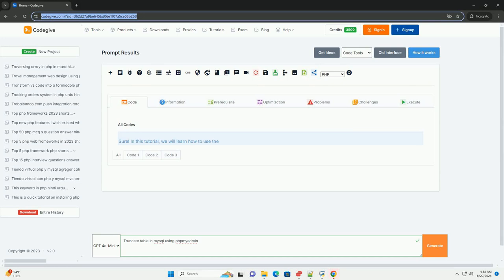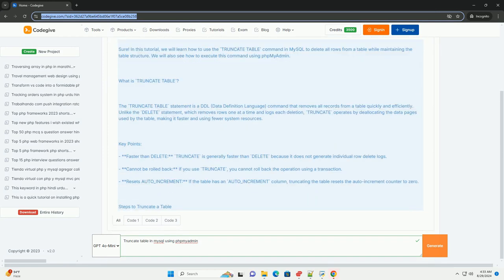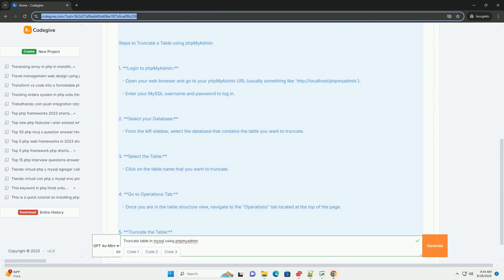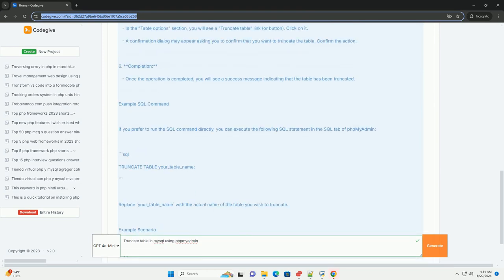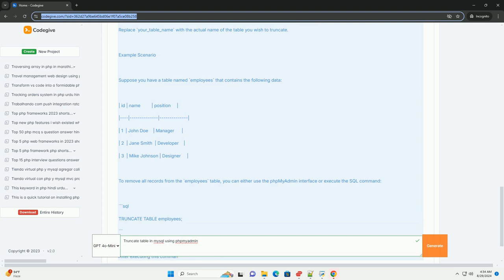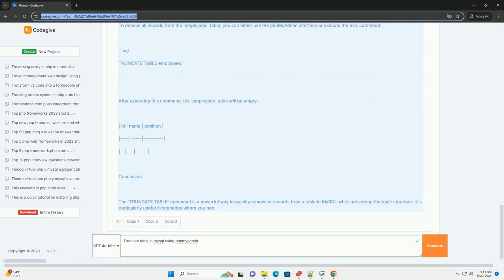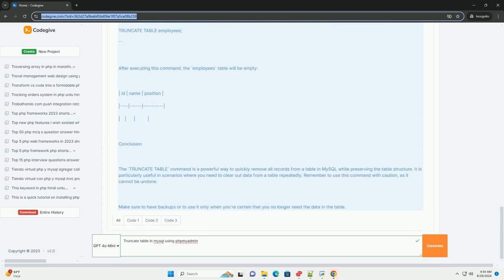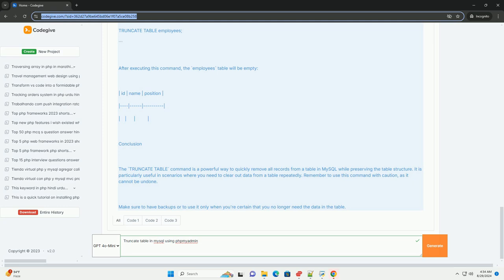Truncate table in mysql using phpmyadmin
in mysql, the truncate table command is used to quickly delete all rows from a table while preserving its structure for future use. unlike the delete statement, which removes rows one at a time and can be slower, truncate table operates by deallocating the data pages used by the table, making it a more efficient option for clearing large datasets.

when using phpmyadmin, a popular web-based interface for managing mysql databases, the truncate command can be executed easily through the graphical user interface. users can navigate to the desired table, select the "operations" tab, and find the "truncate table" option. this action is irreversible, meaning all data will be lost permanently, so caution is advised. additionally, truncate table resets any auto-increment counters associated with the table, making it a suitable choice for preparing the table for new data entries.

python mysql insert
python mysql library
python mysql example
python mysql connector
python mysql

python mysql insert
python mysql library
python mysql example
python mysql connector
python mysql
python mysqldb
python mysql query
python mysql package
python mysql driver
python mysqlclient
phpmyadmin python alternative
python database phpmyadmin
phpmyadmin requirements
phpmyadmin python sql
python phpmyadmin connection
python phpmyadmin
python mysql connector phpmyadmin
phpmyadmin python equivalent